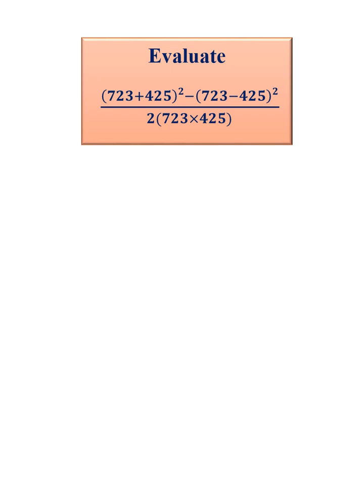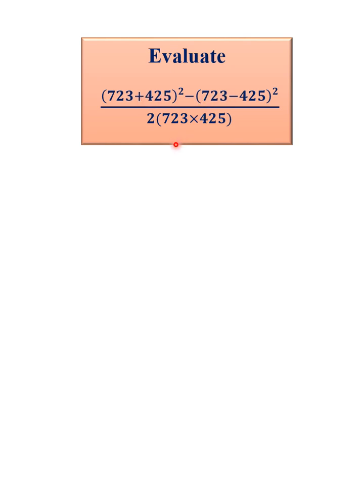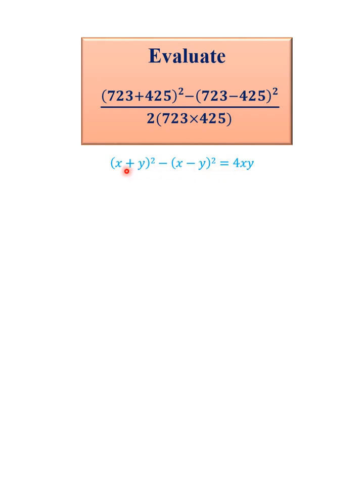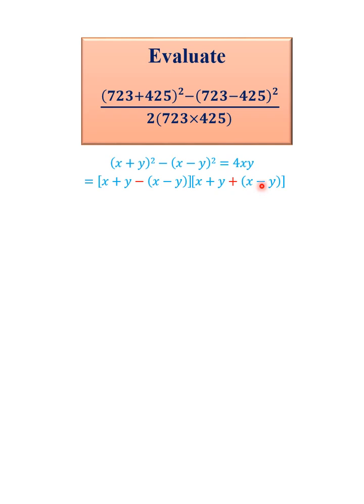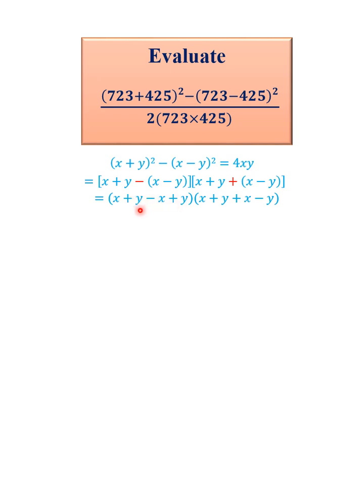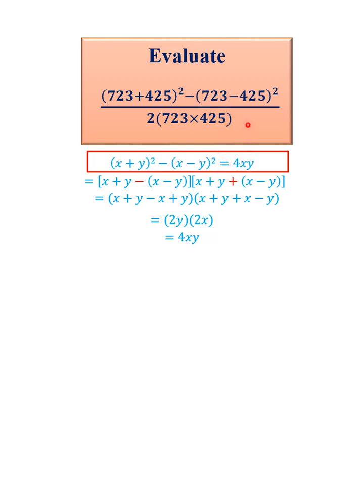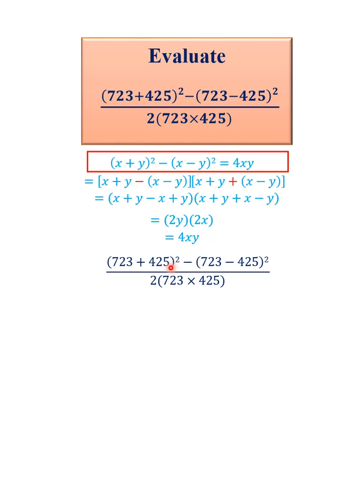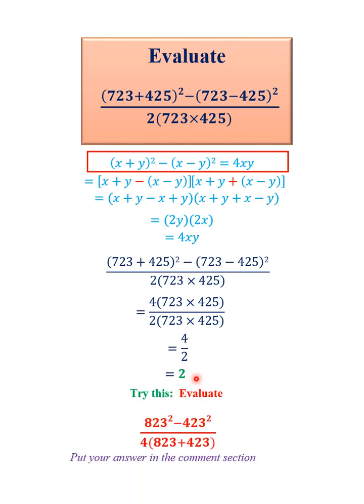Simplification of Numbers